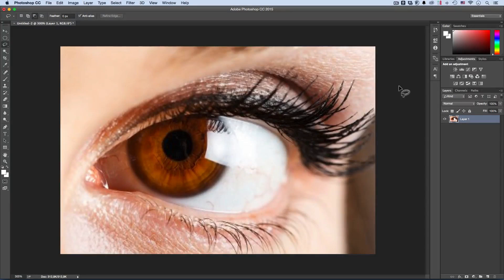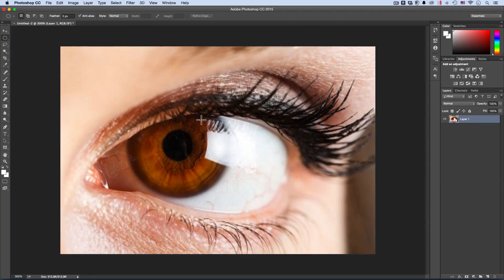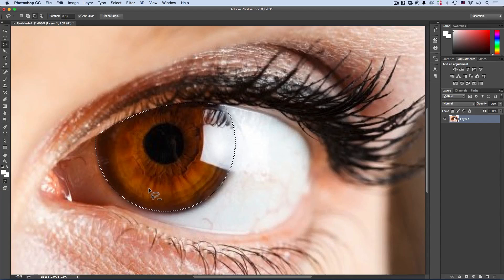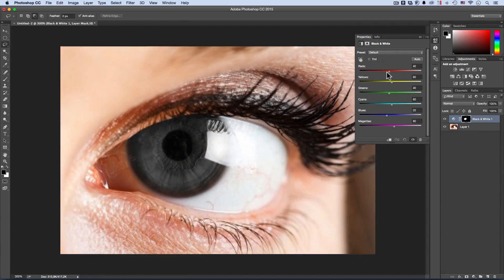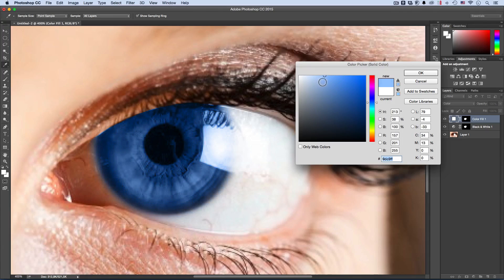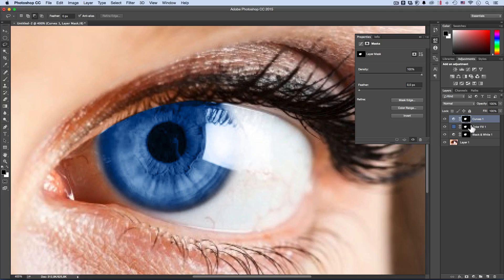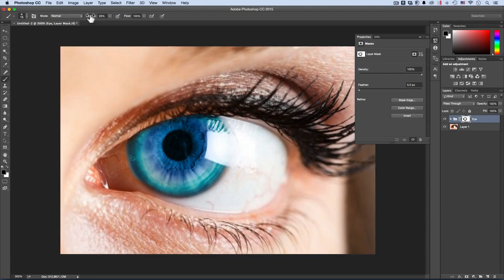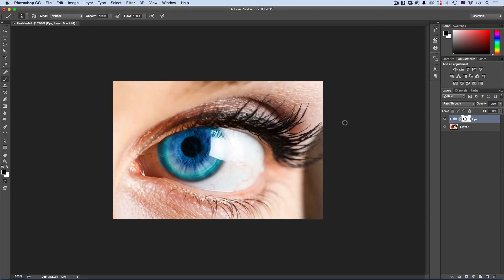Make Dynamic Eyes in Photoshop - PS Tutorial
In this Photoshop tutorial I will show you how to change the color of your eyes with a new and dramatic way! This technique is new so you will be able to bring a new colour to your eyes with the help of Adobe Photoshop!